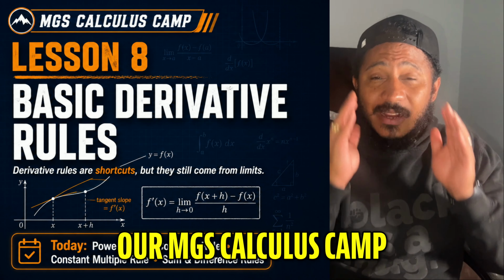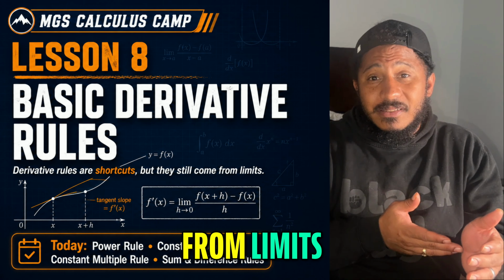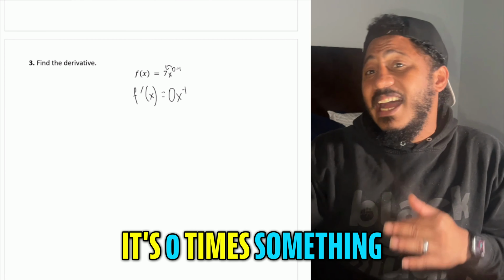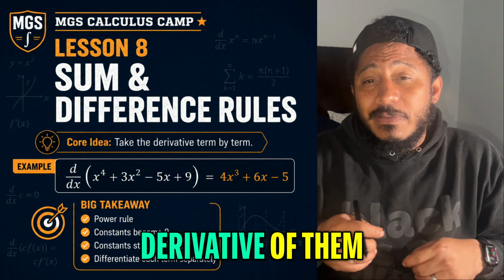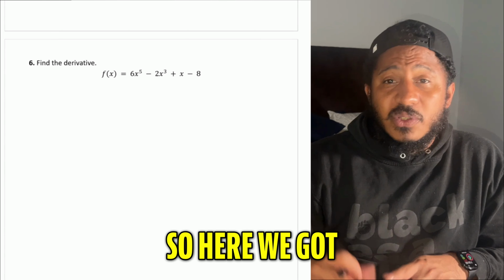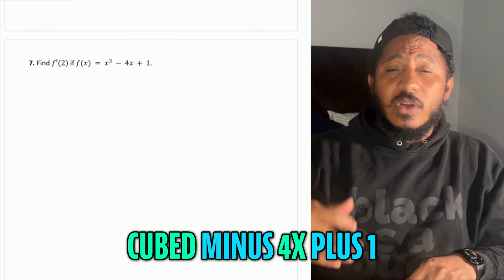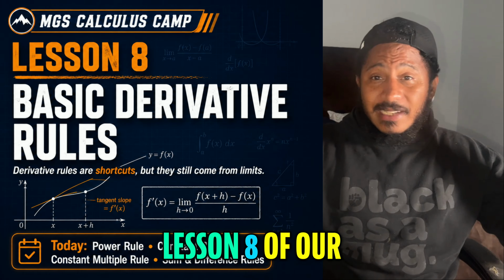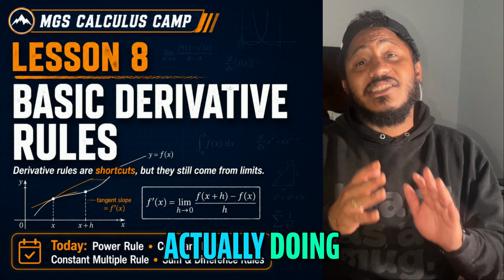Basic Derivative Rules Explained | MGS Calculus Camp Lesson 8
In Lesson 8 of the free MGS Calculus Camp, we move from the limit definition of the derivative into the basic derivative rules.

In the last lesson, we learned that the derivative is the limit of slopes. That showed us where derivatives come from.

But we do not want to use the limit definition every single time.

That is where derivative rules come in.

The big idea:

Derivative rules are shortcuts, but they still come from limits.

In this lesson, we cover:

The constant rule
The constant multiple rule
The sum and difference rules
How to take derivatives term by term
Why constants become 0
How to evaluate f prime of 2
What f prime of 2 means on a graph

We work through examples like:

f of x equals x to the fifth

f of x equals x cubed

f of x equals 7

f of x equals 4x cubed

f of x equals x to the fourth plus 3x squared minus 5x plus 9

f of x equals 6x to the fifth minus 2x cubed plus x minus 8

f of x equals x cubed minus 4x plus 1

This is part of the free MGS Calculus Camp for students preparing for Calculus I and Calculus II.

Chapters:

0:00 Intro
0:05 Lesson 7 recap: limit definition of the derivative
0:13 Why we need derivative rules
0:27 Big idea: derivative rules are shortcuts
0:35 The power rule
1:04 Problem 1: Derivative of x to the fifth
1:44 Problem 2: Derivative of x cubed
2:09 The constant rule
2:36 Problem 3: Derivative of 7
3:30 Problem 4: Derivative of 4x cubed
3:56 Sum and difference rules
4:15 Problem 5: Derivative term by term
5:44 Problem 6: Another polynomial derivative
6:40 Problem 7: Find f prime of 2
7:50 What f prime of 2 means
8:07 Concept check and big takeaway
9:03 Closing